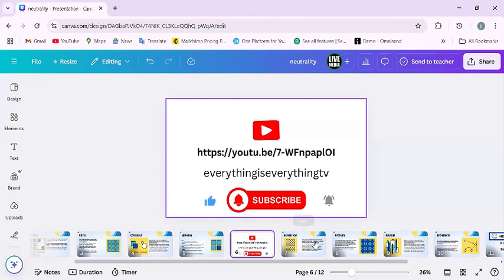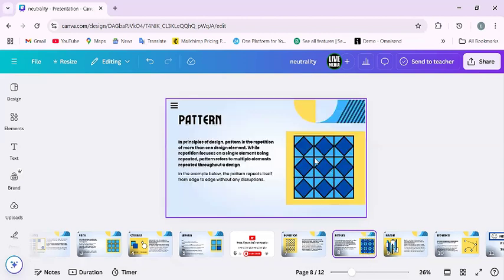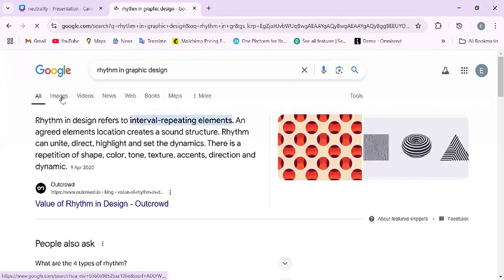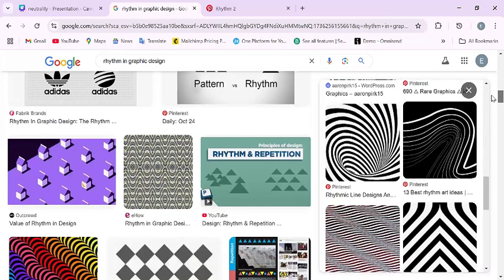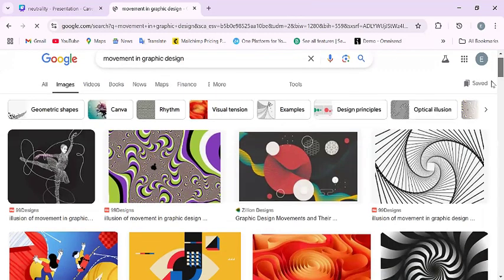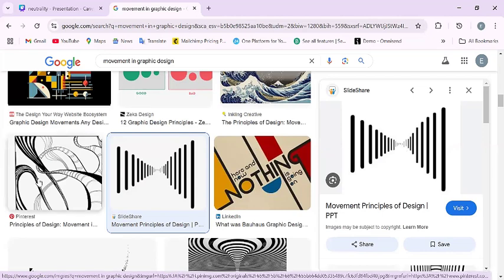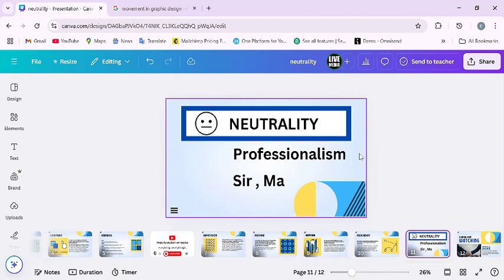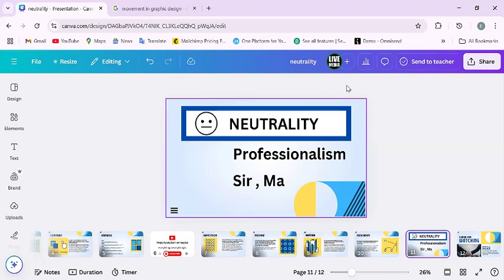Learn Graphic Design : fundamentals of design prt2